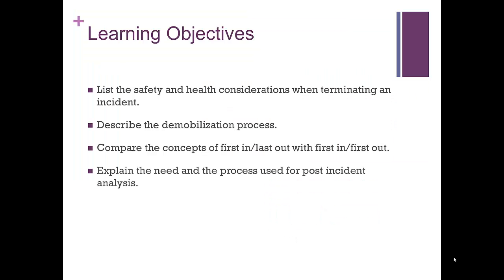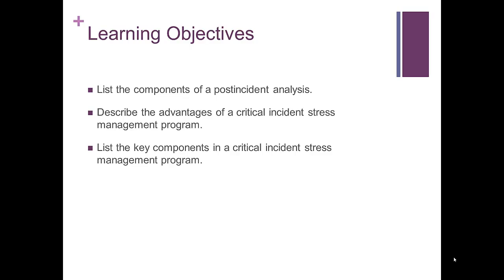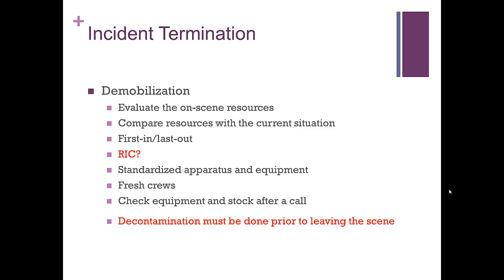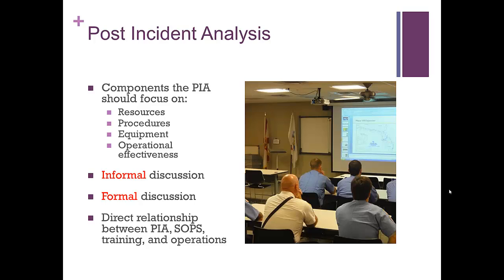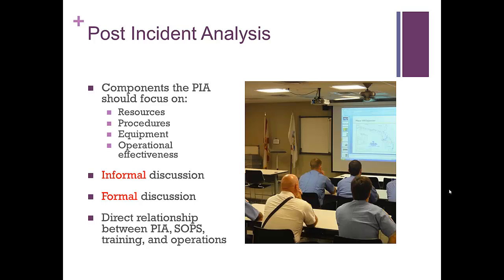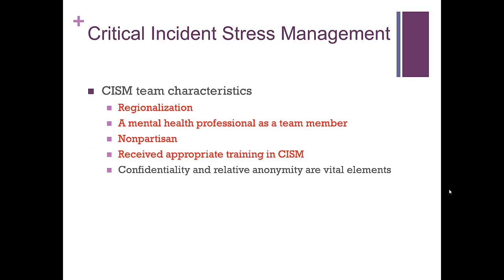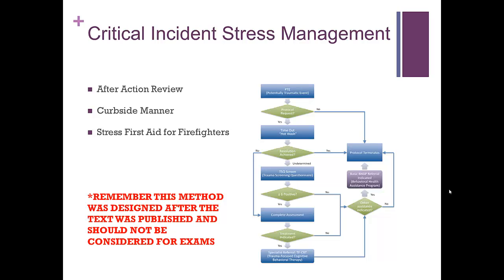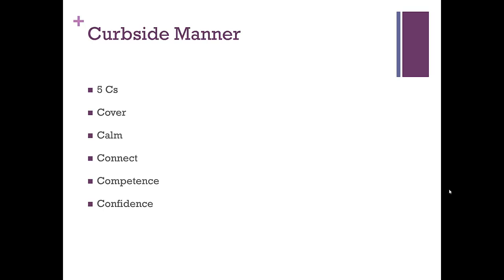Chapter 8, Post Incident Safety Management